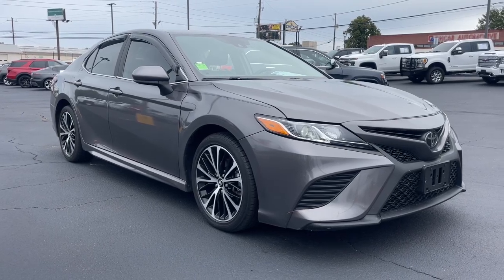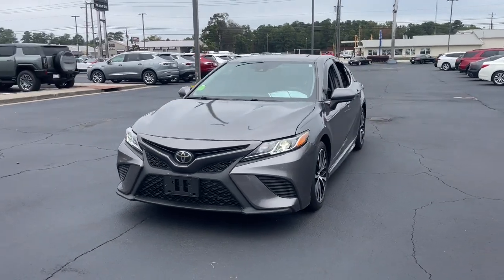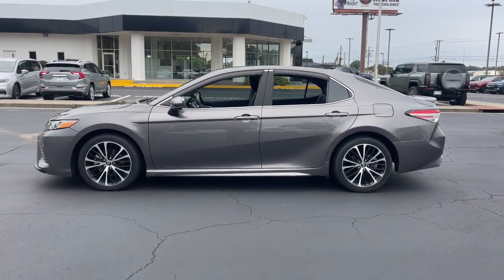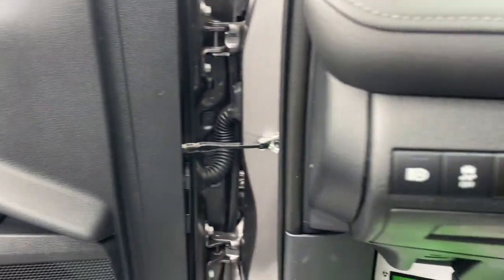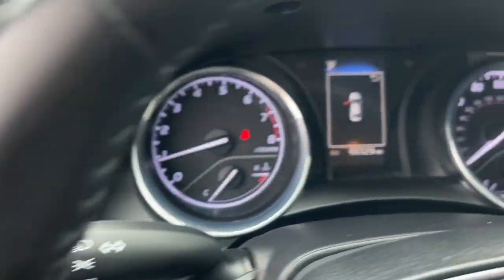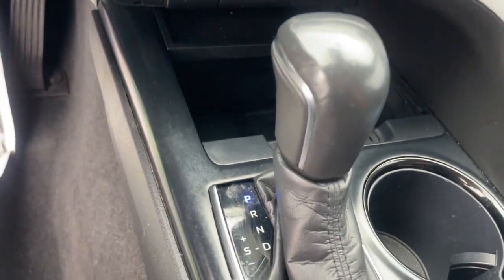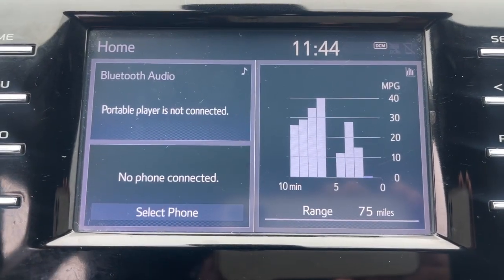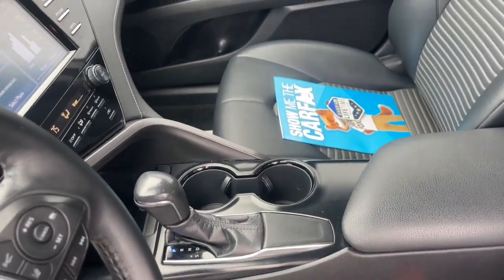2019 Toyota Camry Augusta GA, Aiken, SC, Grovetown GA, Evans GA, North Augusta SC TU0526B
Predawn Gray Mica Used 2019 Toyota Camry SE available at Master Automotive. Servicing Augusta, Georgia and Aiken, South Carolina as well as the Grovetown GA, Evans GA, North Augusta SC area.

Master Automotive
3710 Washington Rd

This vehicle is at Master Buick GMC in Augusta, GA.brbrbrCamry SE, 4D Sedan, 2.5L I4 DOHC 16V, 8-Speed Automatic, FWD, Predawn Gray Mica, Black w/Fabric Seat Trim w/SofTex, 4-Wheel Disc Brakes, ABS brakes, Dual front impact airbags, Dual front side impact airbags, Emergency communication system: Safety Connect, Four wheel independent suspension, Front anti-roll bar, Knee airbag, Low tire pressure warning, Occupant sensing airbag, Overhead airbag, Rear anti-roll bar, Rear side impact airbag, Speed-sensing steering, Traction control.brbr28/39 City/Highway MPG 2019 Toyota Camry 4D Sedan SE 2.5L I4 DOHC 16V FWD Predawn Gray MicabrbrPlease Contact Us Now By Phone or Email. Don't pay too much for the vehicle you want...Come on down and take a look at this terrific 2019 Toyota Camry. $398 Dealer Fee. - Master Buick GMC -  After We Sell, We Serve Since 1937. Located in beautiful Augusta,GA. Friendly Staff, Savings, Selection, and Effortless Sales Process. Awards:br  * 2019 KBB.com 10 Best Sedans Under $30,000   * 2019 KBB.com 10 Most Comfortable Cars Under $30,000   * 2019 KBB.com Best Resale Value Awards   * 2019 KBB.com Brand Image Awards